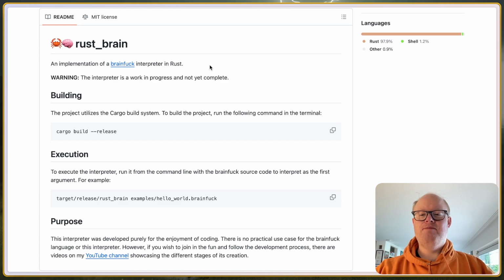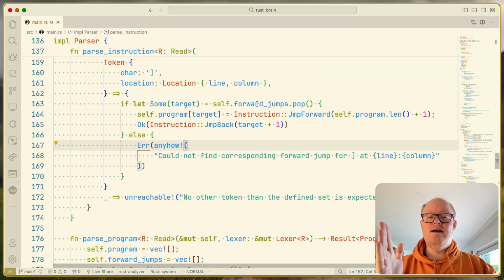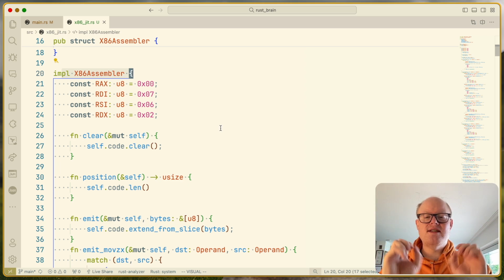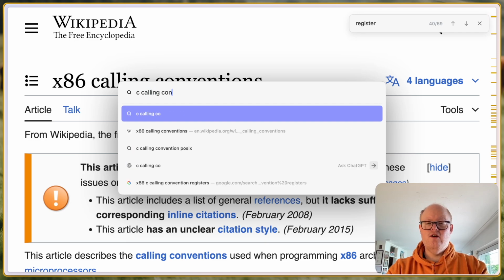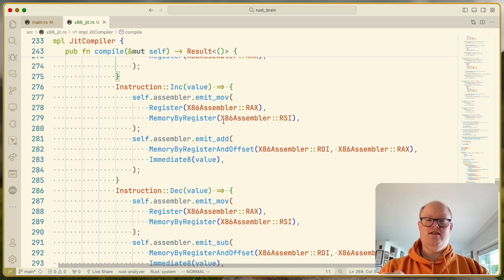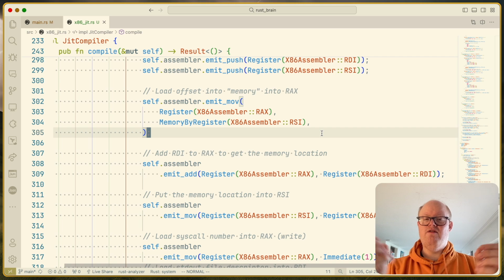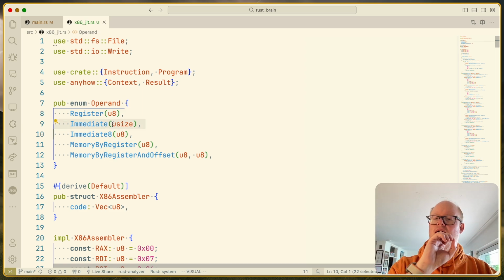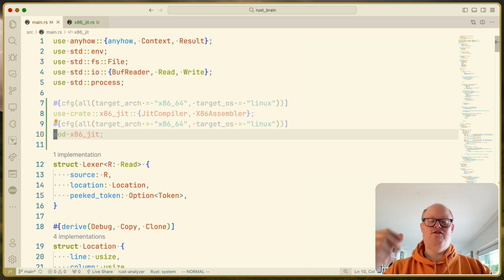Howto create a X86 JIT Compiler in Rust | Compiling Brainf*ck to Machine Code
🚀 Welcome to the next chapter in our Rust_Brain series, where we take our Brainfuck interpreter to the next level with a powerful JIT Compiler in Rust! 🦀🔥

In this thrilling episode, we delve into the intricacies of JIT compilation on X86_64 systems, showcasing a detailed code review of our JIT Compiler implementation. 🏗️ Join us as we explore the fascinating world of Just-In-Time compilation and witness the transformation of our interpreter into a high-performance machine code generator.

Experience a deep dive into the inner workings of our JIT Compiler, understanding the optimizations and techniques employed to enhance the execution speed of Brainfuck programs. 🚀🔧

Don't miss out on this exciting journey – hit that subscribe button to stay tuned for more coding adventures and be part of a vibrant community dedicated to learning and growth in the realm of programming. 💻🌟 Let's continue pushing the boundaries of Rust and Brainfuck together, embracing the challenges and triumphs of software development! 🌈💡